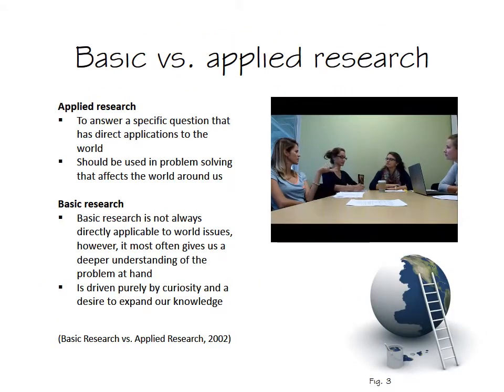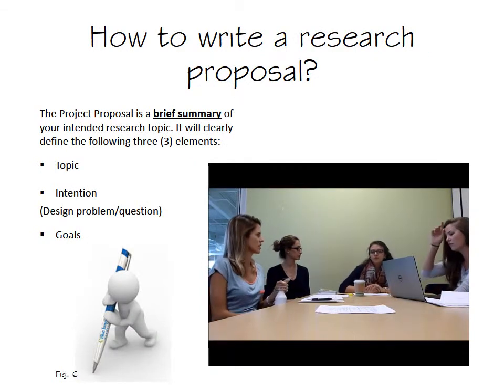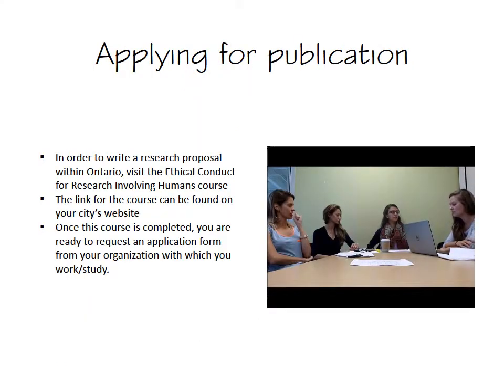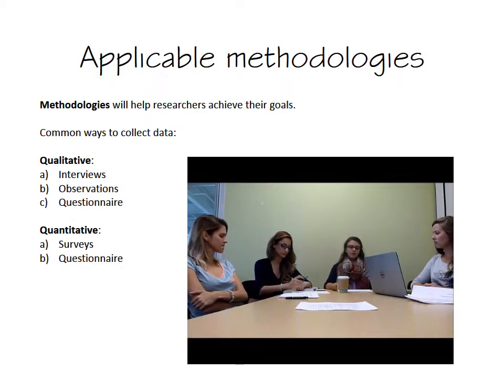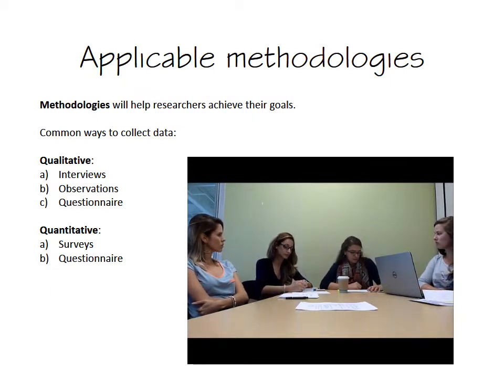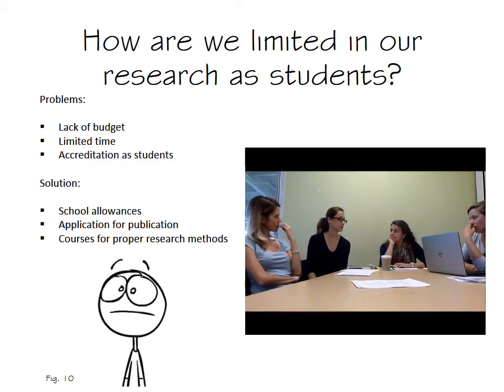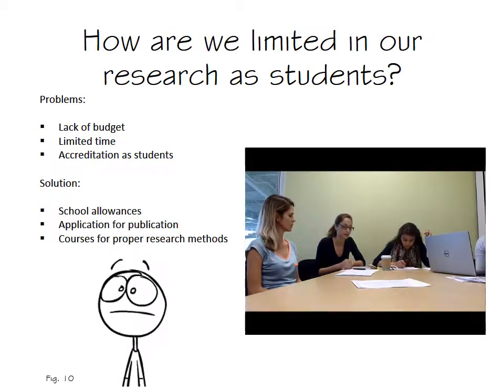Applied Research Video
APPLIED RESEARCH VIDEO ASSIGNMENT | DSN 4073 | OCT. 9 2015 | GROUP ACEAY